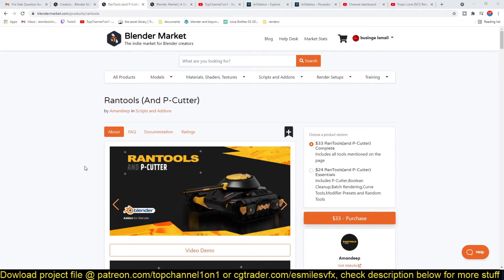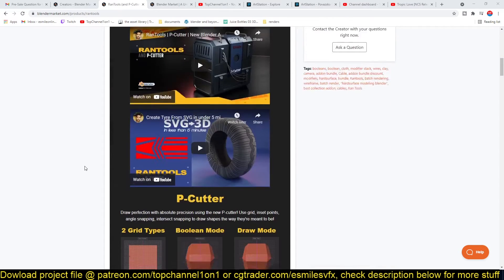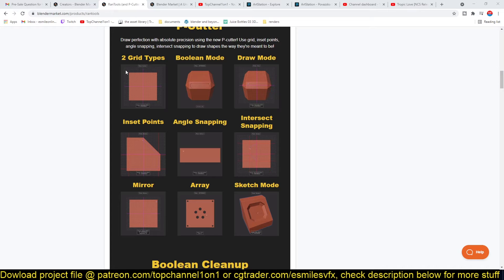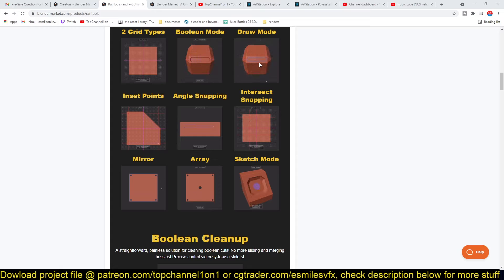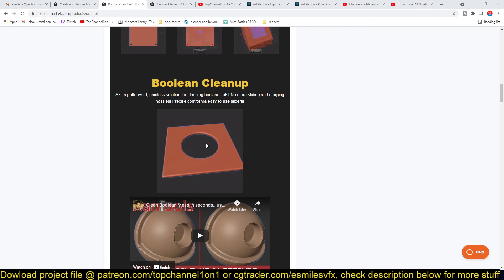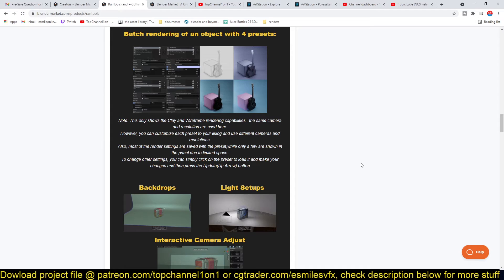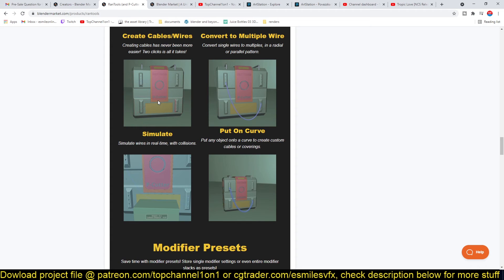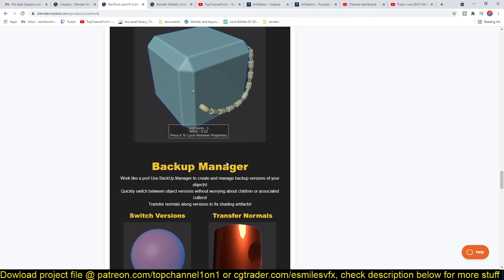the p cutter addon the hardsurface addon you now need